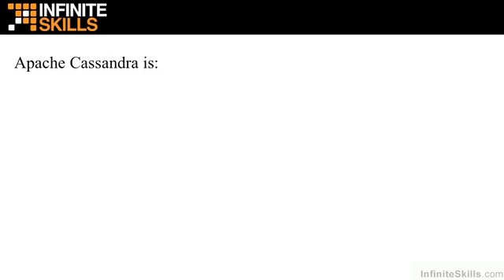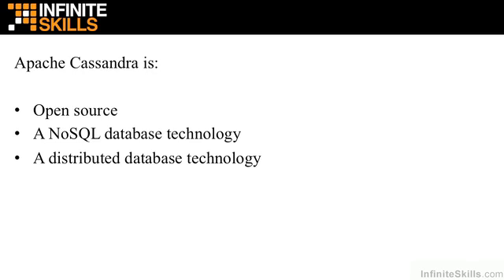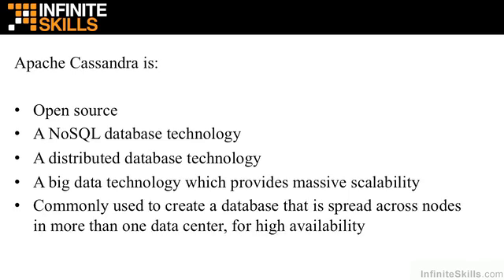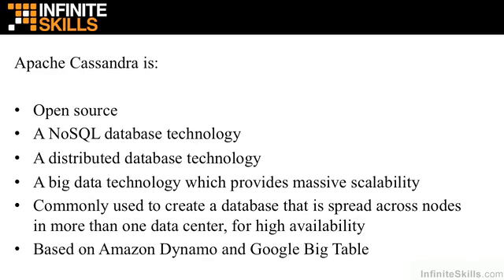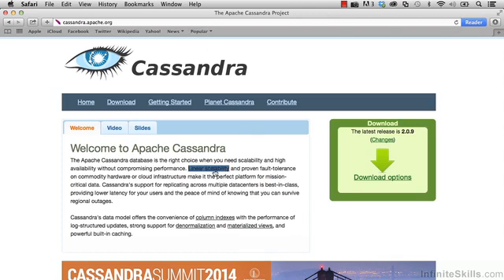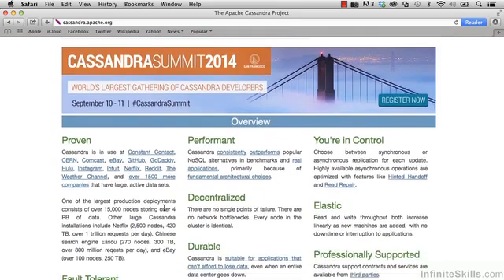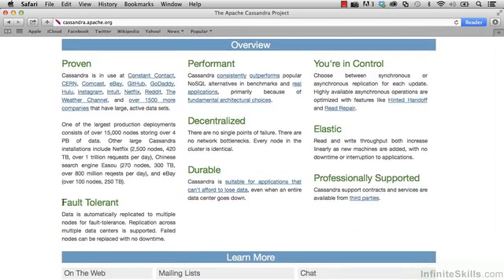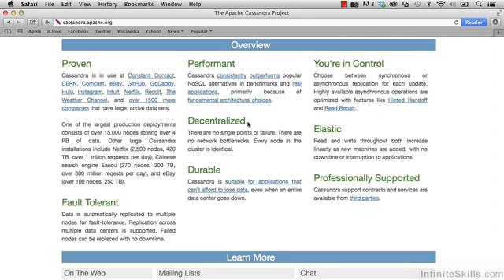Getting Started With Apache Cassandra : 0102 Understanding What Cassandra Is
Getting Started With Apache Cassandra
Learn everything you need to know to use Apache Cassandra